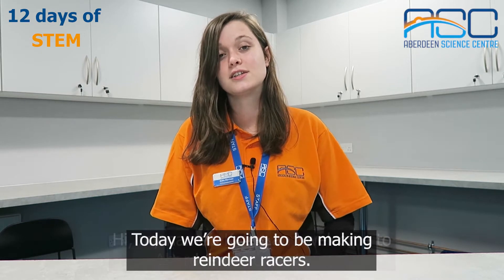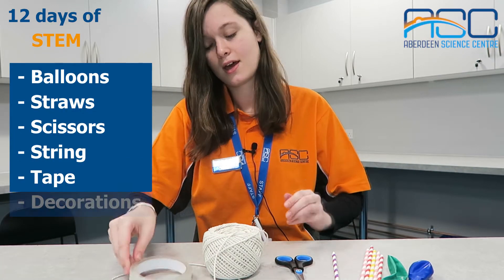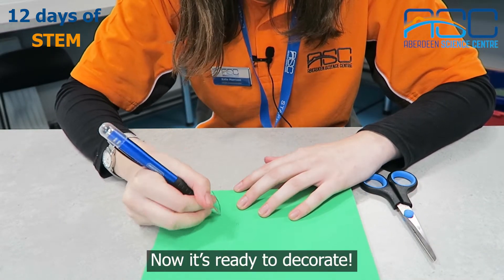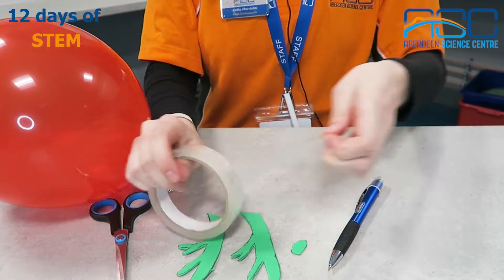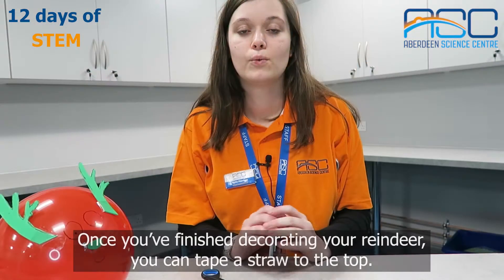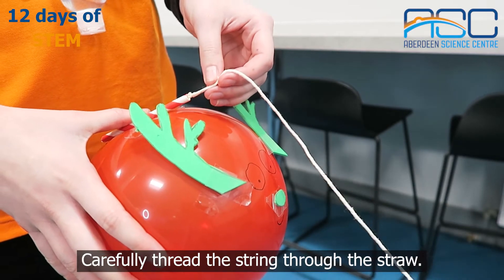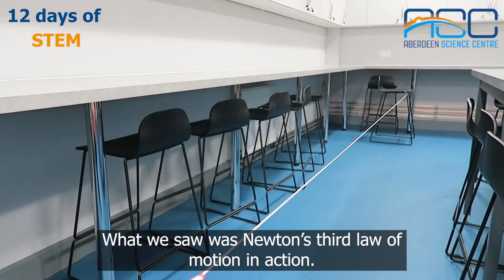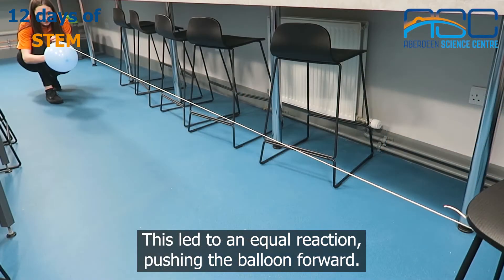Racing reindeers science experiment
Dasher, Dancer, Prancer, Vixen, Comet, Cupid, Donner, Blitzen and good old Rudoplh are limbering up for a busy night later this week.

In today's 12DaysofSTEM video, you can make your own reindeers to challenge Santa's speedy team! Using just balloons and cardboard tubes, follow along with Katie to make your own racing reindeer crew.